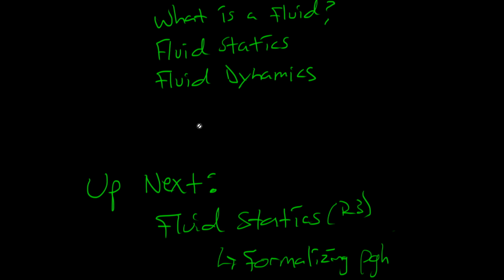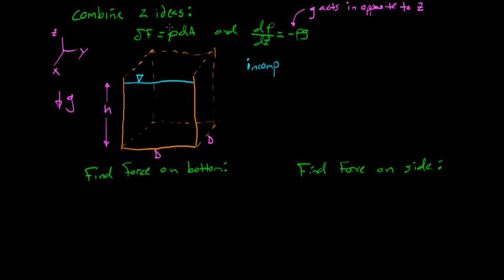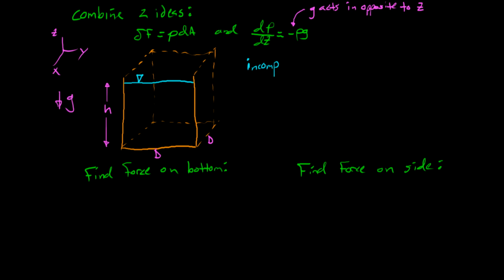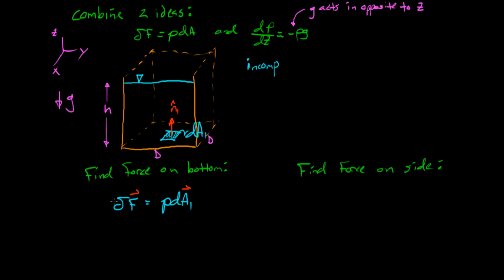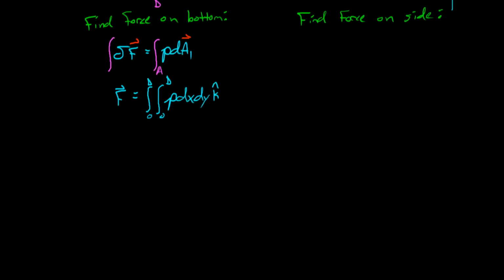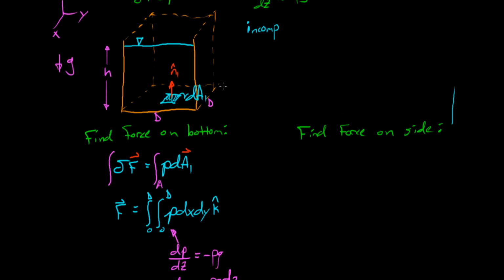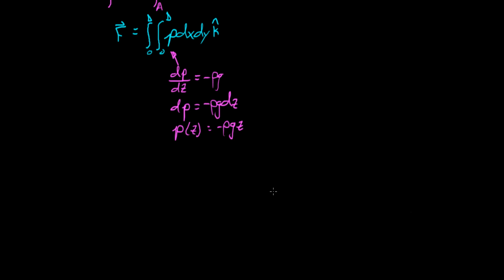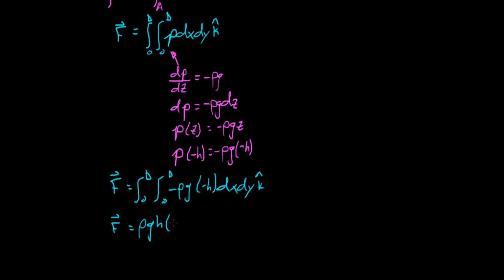formalizing rho g h example 2 force on bottom of tank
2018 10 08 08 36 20 formalizing rho g h example 2 force on bottom of tank